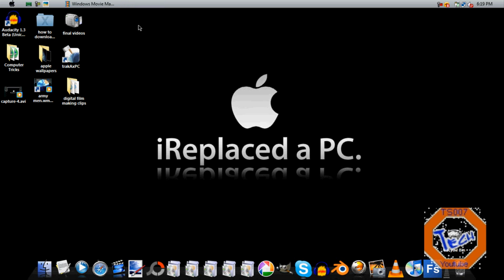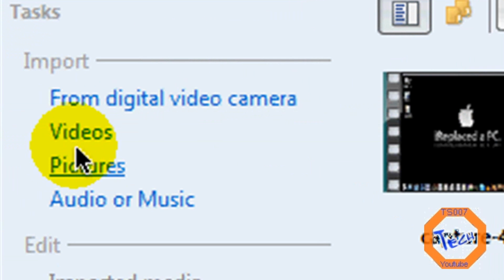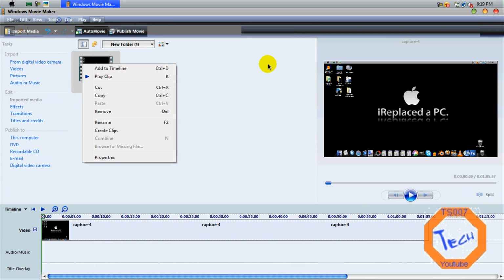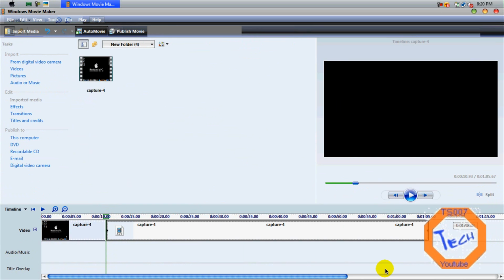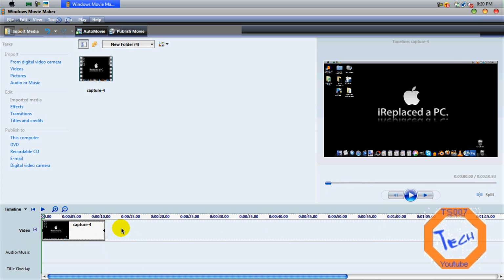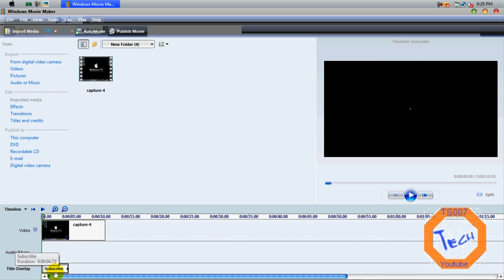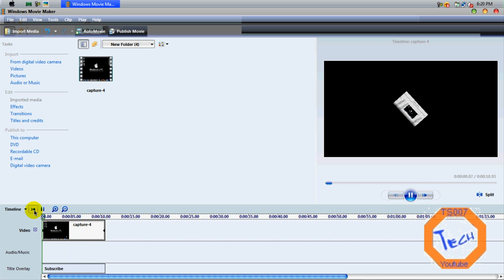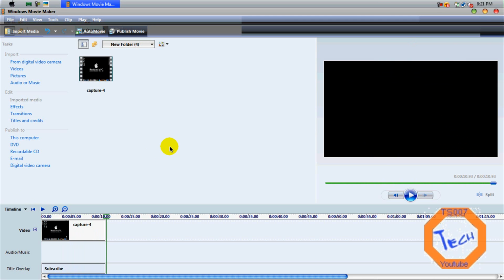how to get a video in the newspaper effect in windows movie maker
how to get a video in the newspaper effect in windows movie maker thesprinter007 macintosh imac pc windows